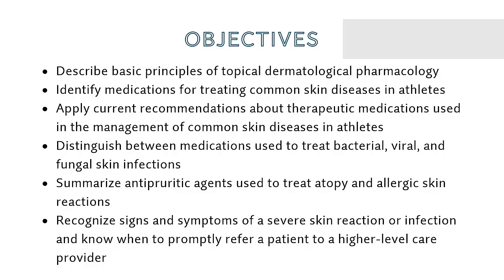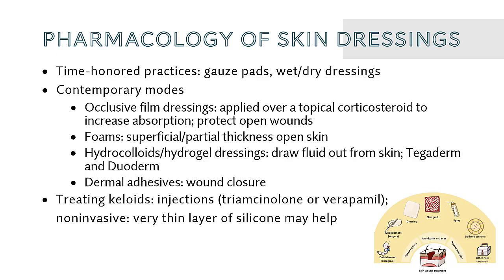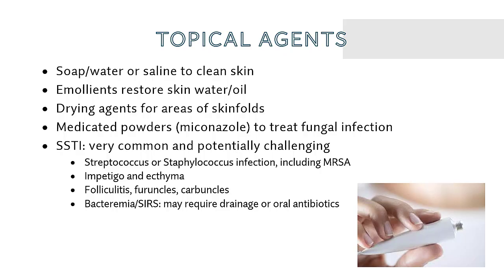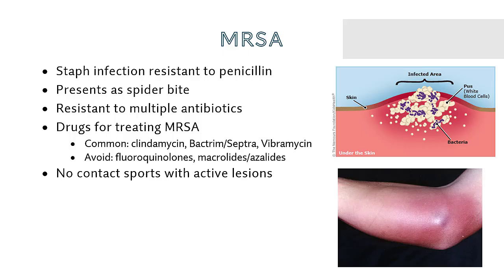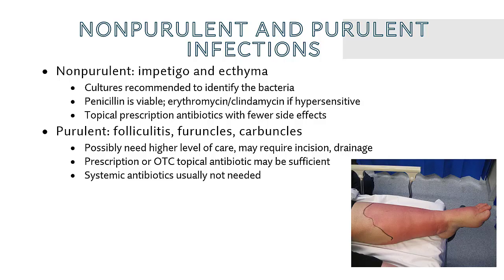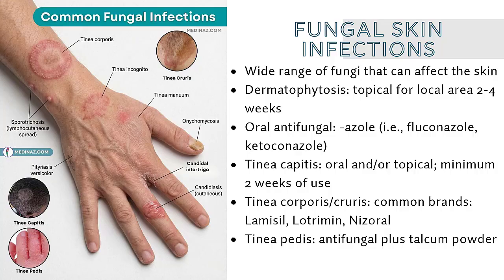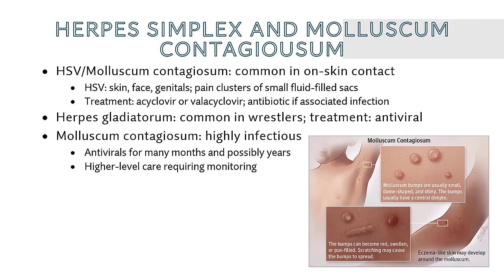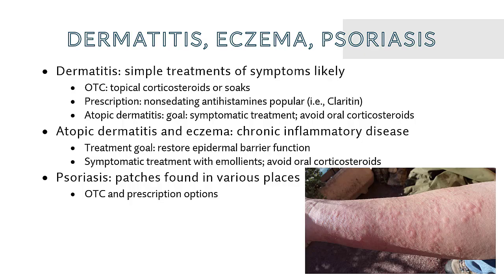Chapter 16 Drugs for Treating Dermatological Conditions